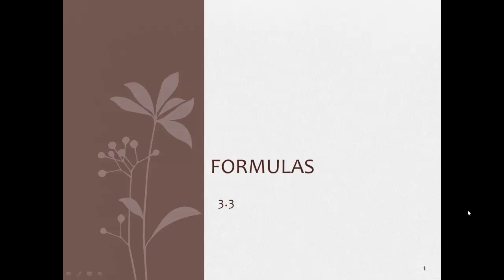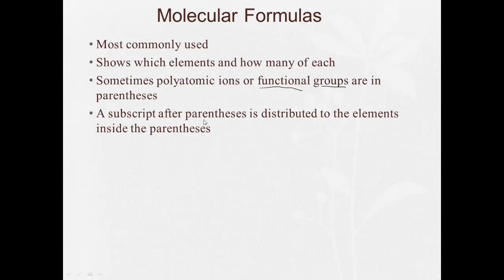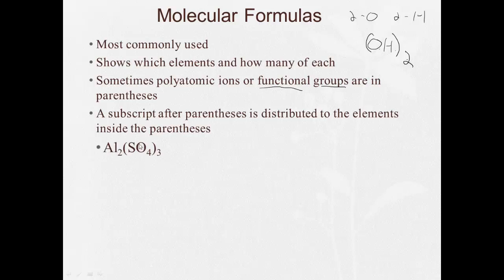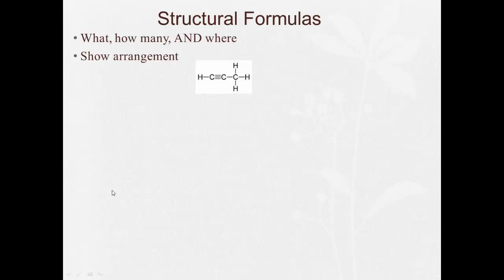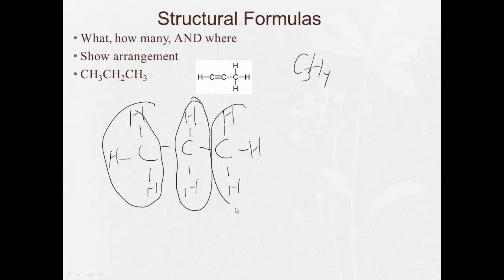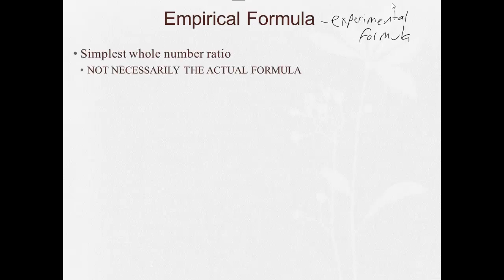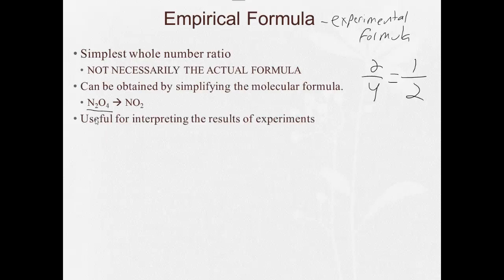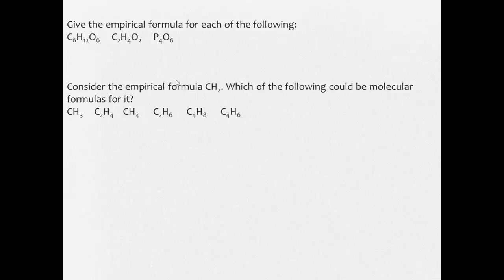3 3 Formulas